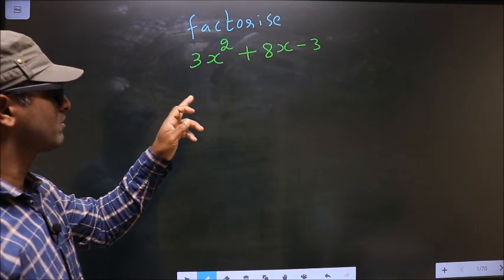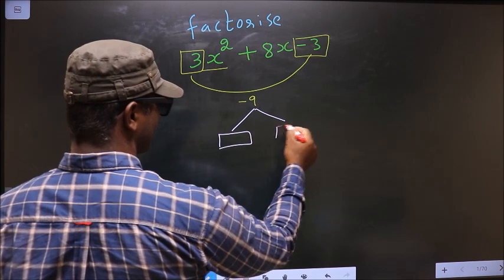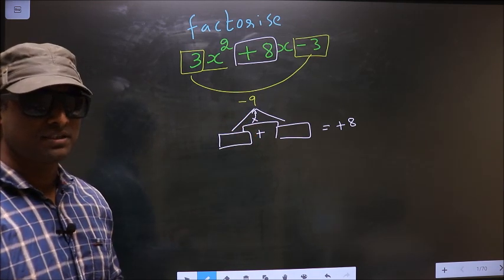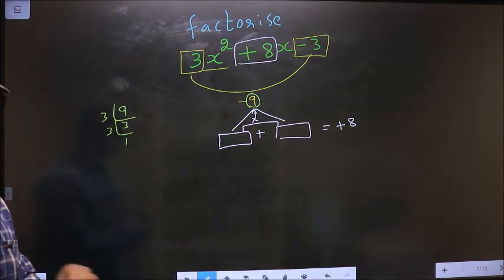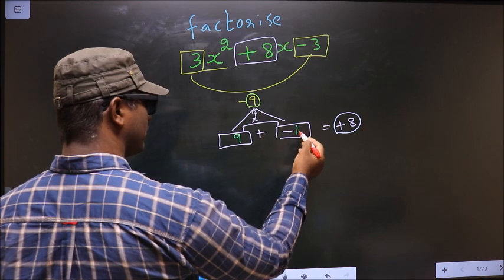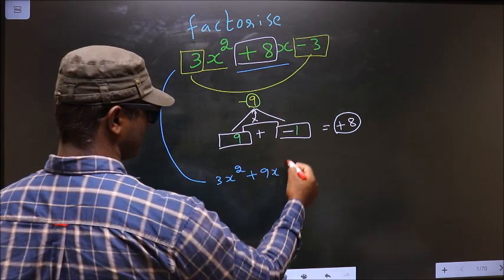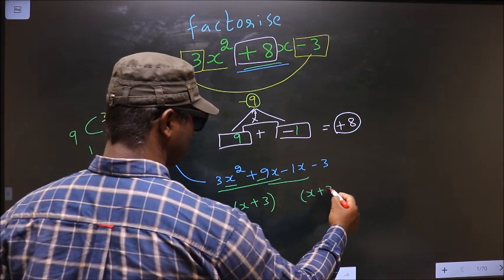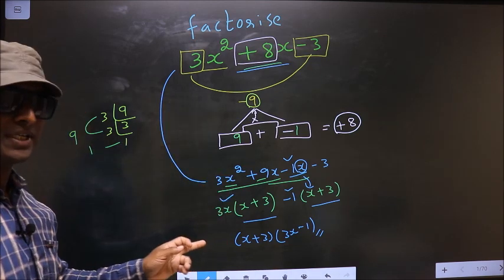Factorize 〖3x〗^2+8x-3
Factorize
 〖3x〗^2+8x-3